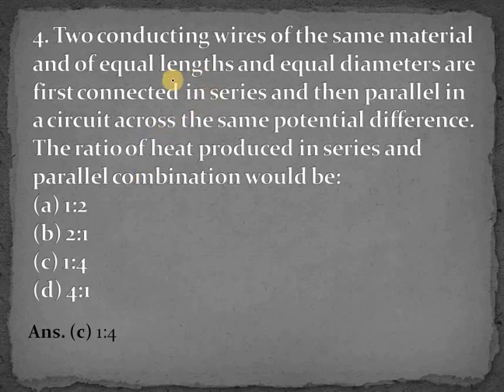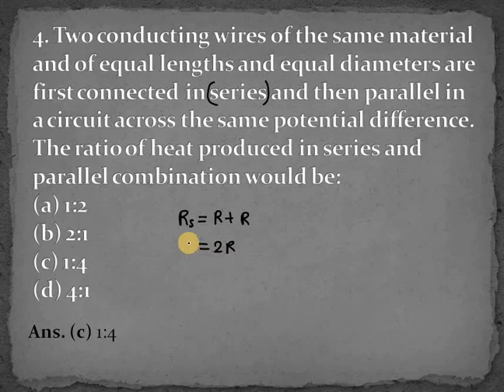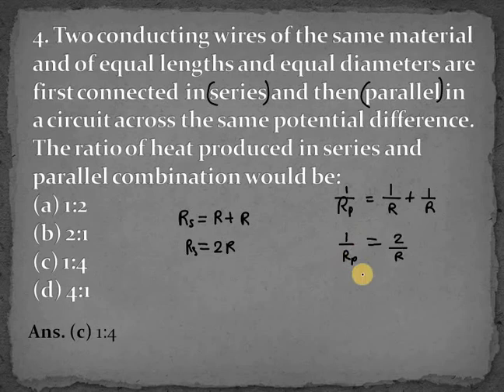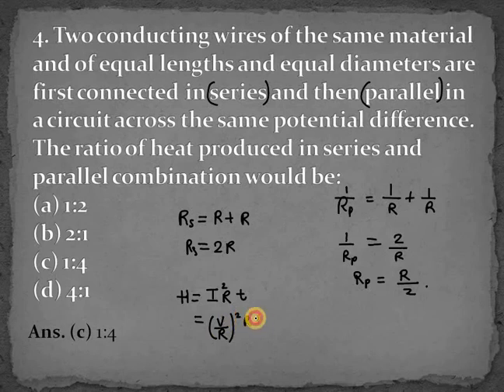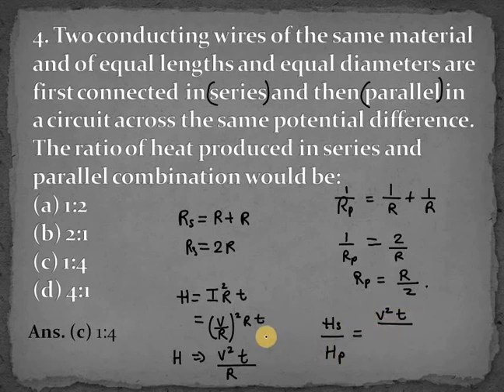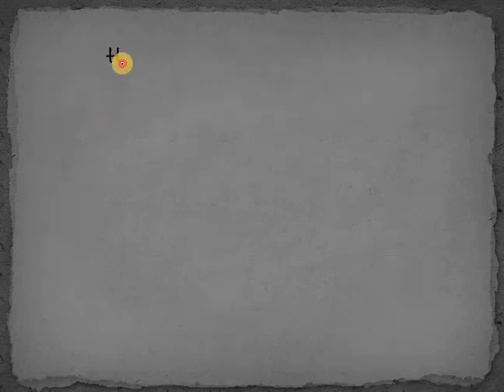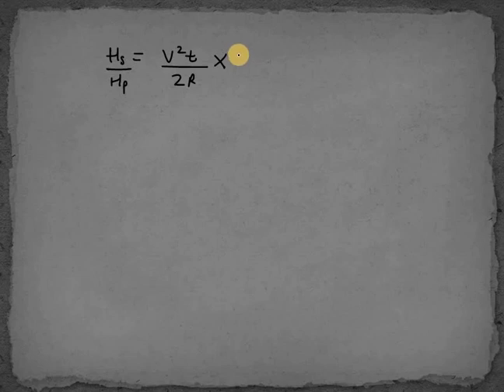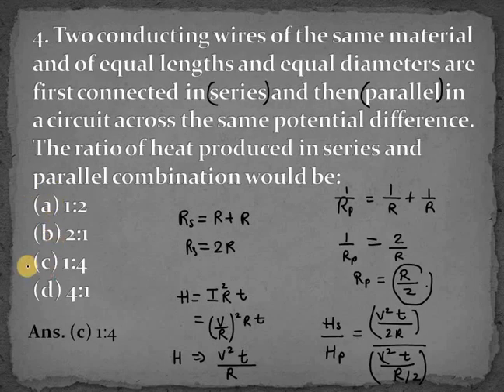Q4 Class X 10th Physics Chapter 12 Electricity NCERT Page Back exercise Solution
4. Two conducting wires of the same material and of equal lengths and equal diameters are first connected in series and then parallel in a circuit across the same potential difference. The ratio of heat produced in series and parallel combination would be:
(a) 1:2
(b) 2:1
(d) 4:1